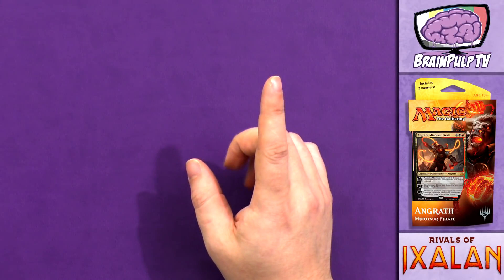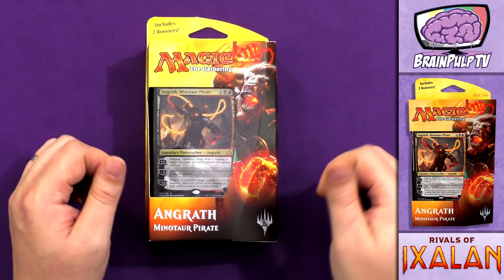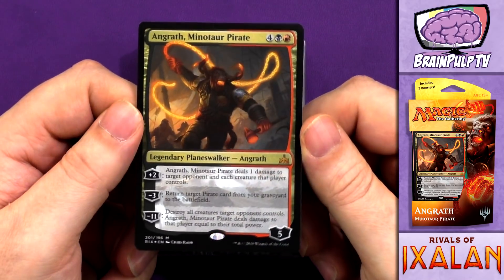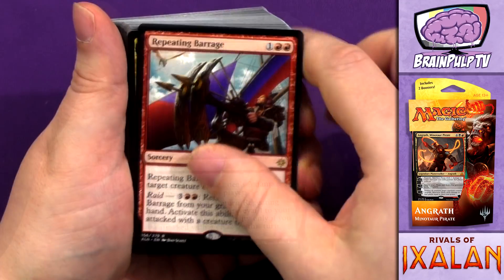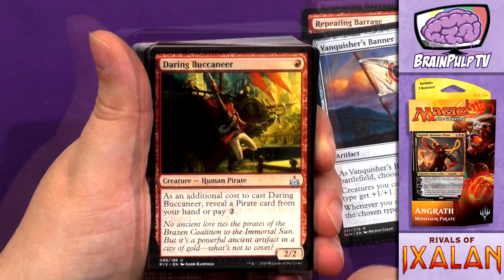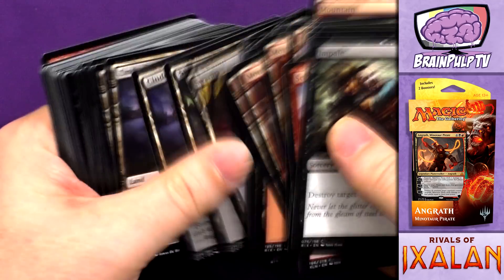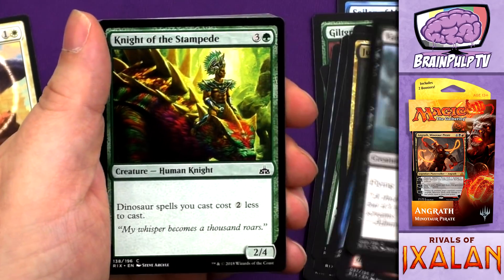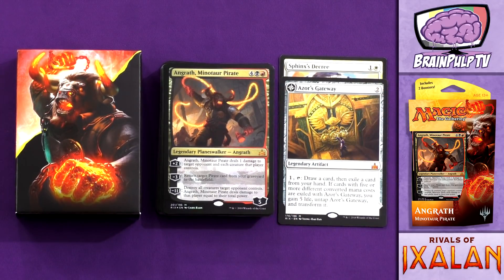MTG - Rivals of Ixalan: Angrath "Minotaur Pirate" Planeswalker Deck Opening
With the release of Magic: The Gathering's latest expansion, Rivals of Ixalan, some new Planeswalker Decks have arrived! In this video we open up the new Angrath deck and see what's inside.

Music in the outro : Covered in Oil by Broke For Free